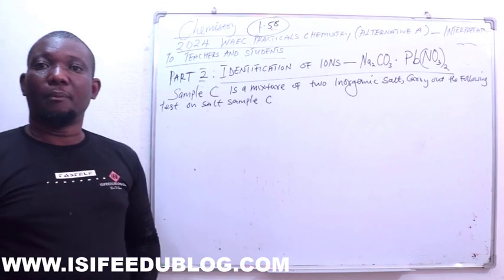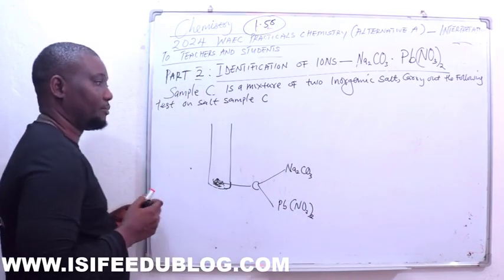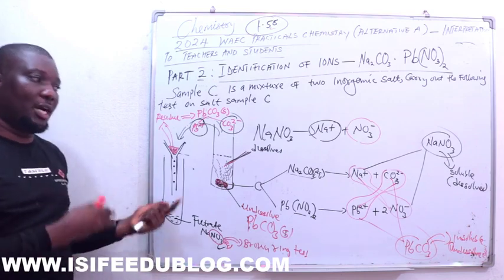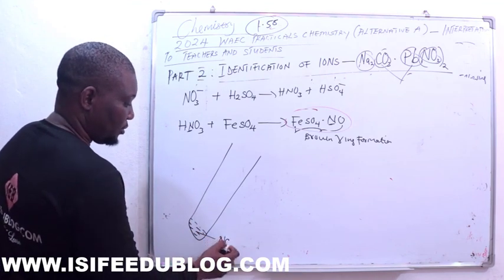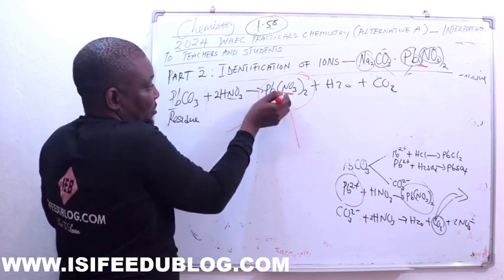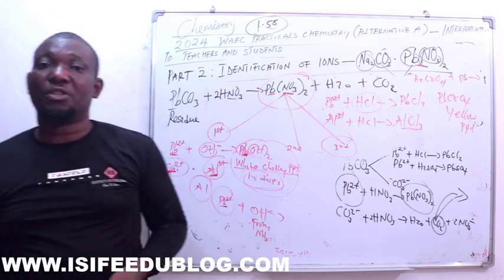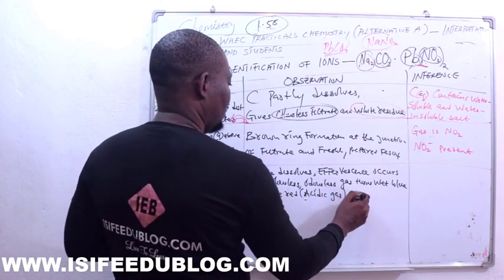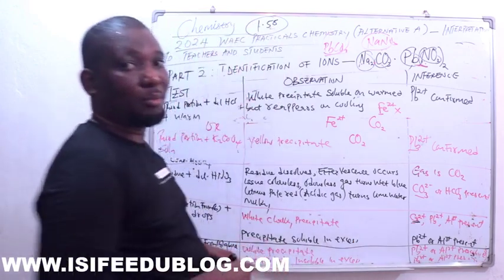Chemistry Waec Practical 2024 | Identification of Ions